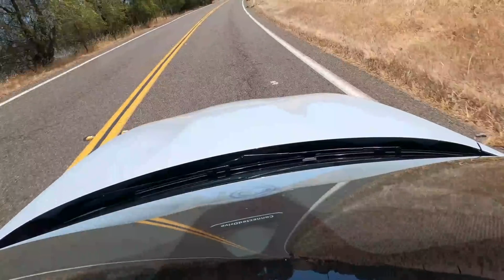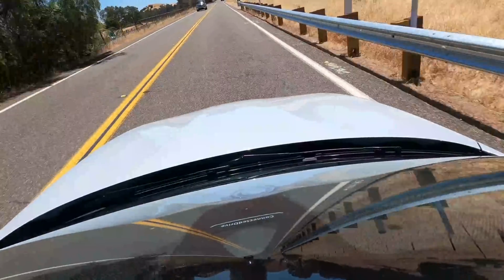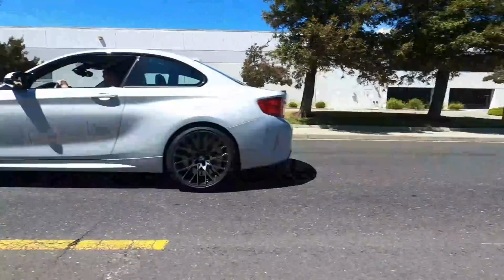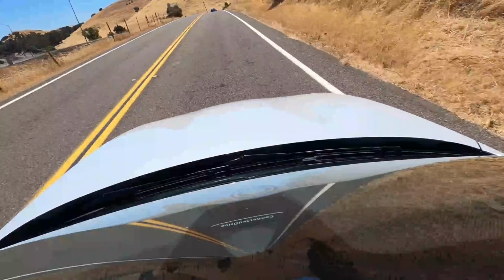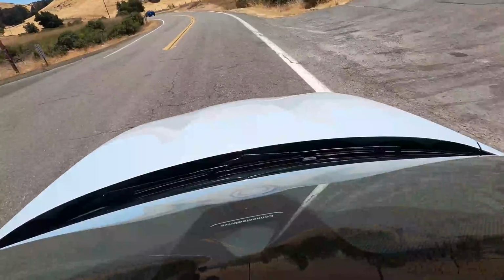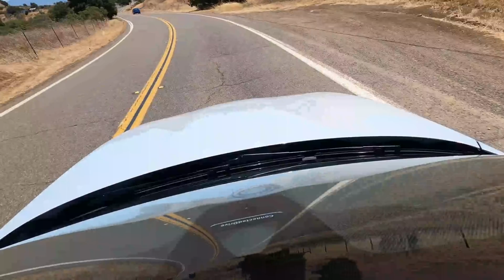2020 BMW M2 COMPETITION: Track weapon in disguise - the M2 is a Must buy NOW | Autovlog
2020 BMW M2 COMPETITION: Track weapon in disguise - the M2 is a Must buy NOW | Autovlog The BMW M2 is an absolute MUST BUY RIGHT NOW! and a brilliant way into fooling your partner into letting you buy a track weapon.  The 2020 BMW M2 Competition is absolute smiles, and in this edition of our Autovlog, and yet another BMW Entry, you'll see our reactions, at it's current price point the BMW M2 Competition is an excuse to make an edition to your garage

BMW COMPETITION M2 SPECS

LITERS/TYPE

3.0-liter M TwinPower Turbo inline 6-cylinder

DISPLACEMENT (cc)

2979

HORSEPOWER (hp @ rpm)

405 @ 5230–7000

TORQUE (lb-ft @ rpm)

406 @ 2350–5230

Music